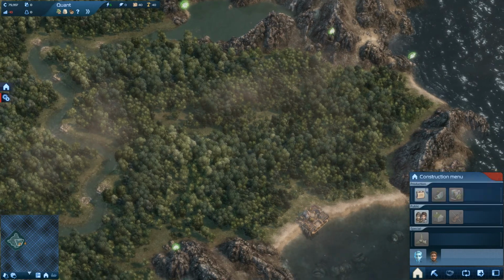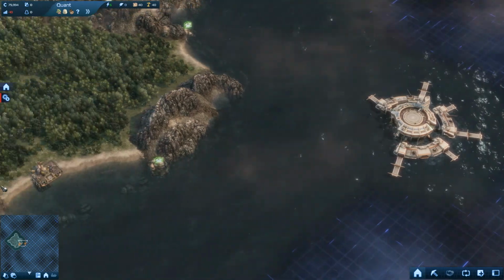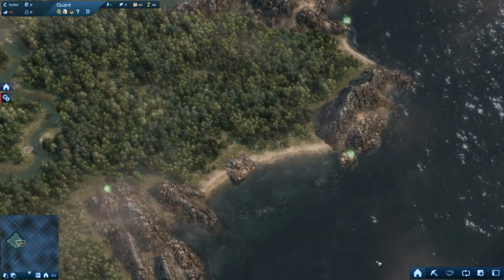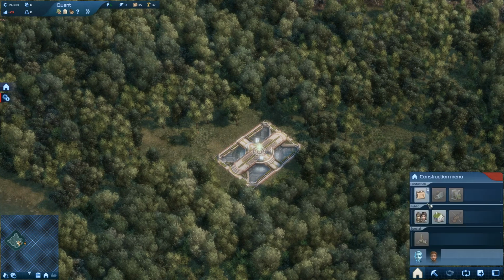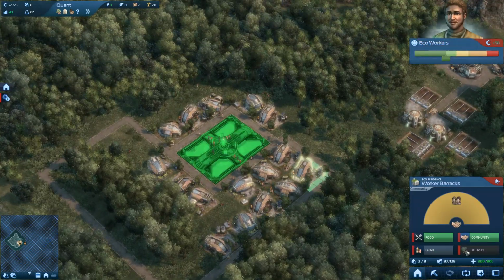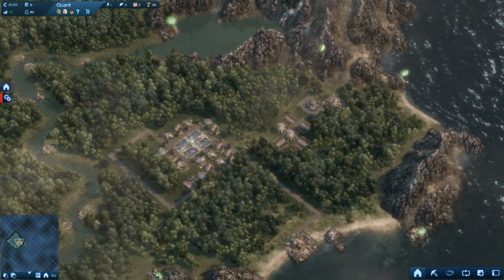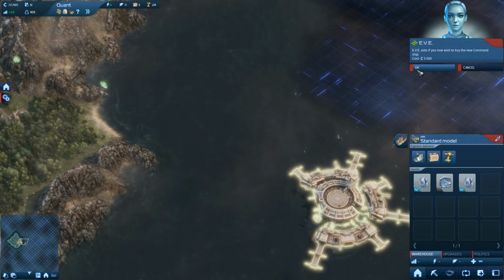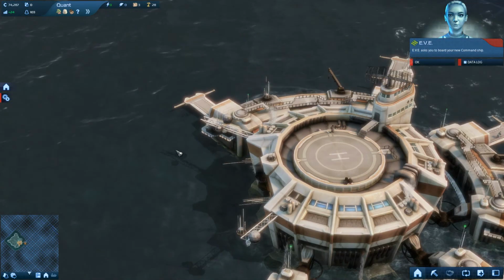Anno 2070 - The basics of the game!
Its DG again and if you have been wanting to know what the game Anno 2070 is about in a nutshell, then check this out!